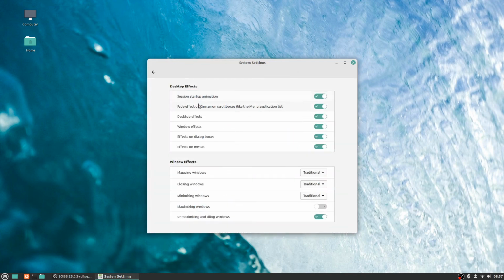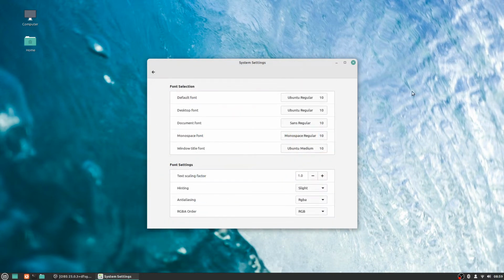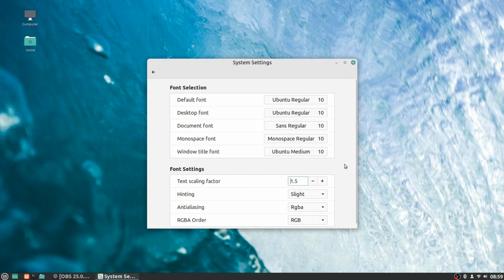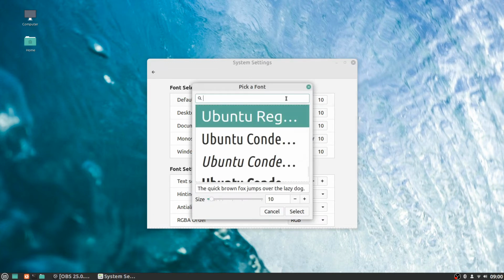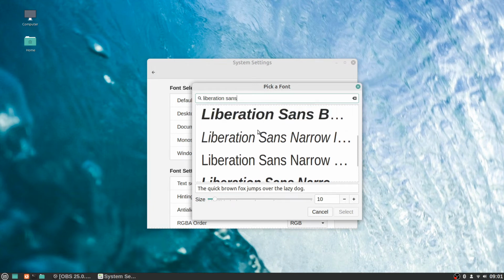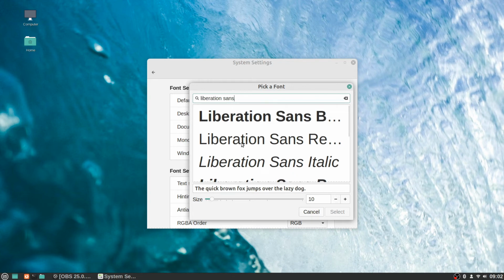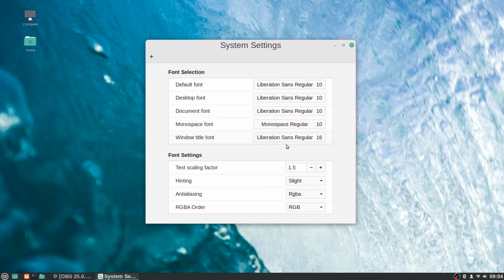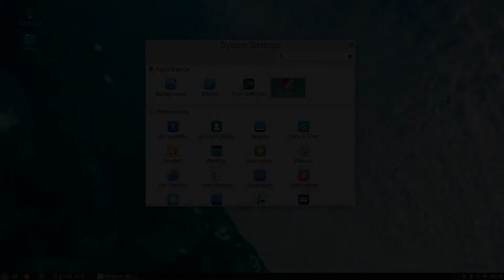Learn Linux Mint - Part 21 - Fonts and Effects - System Settings 2 - PC Computer Tutorial Series